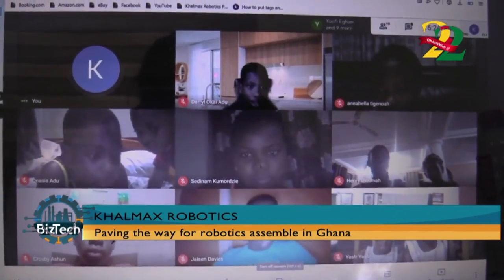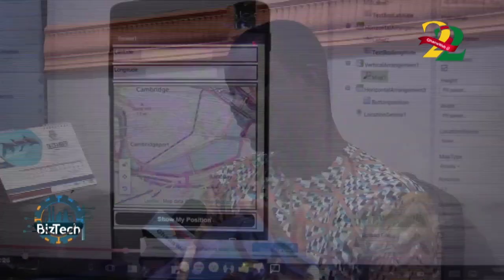BizTech: Empowering the next generation of robot builders in Ghana